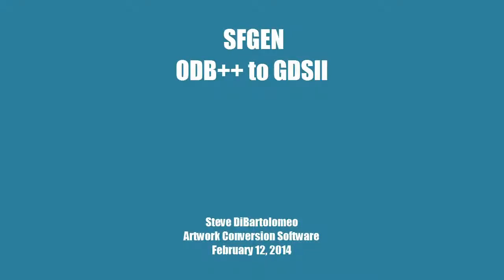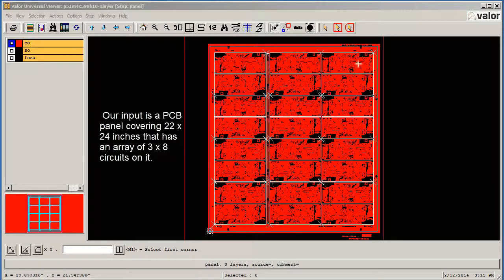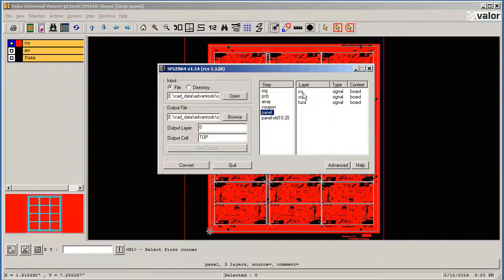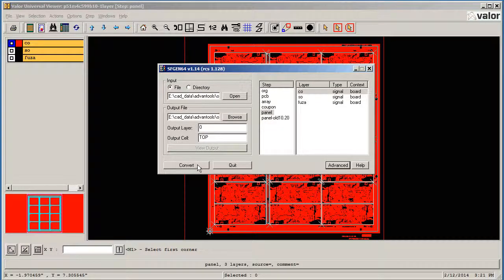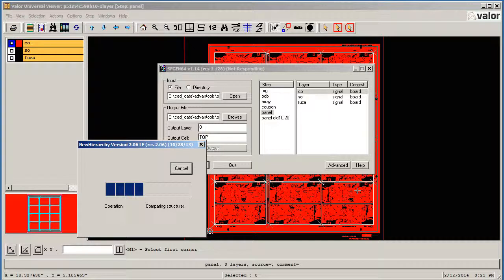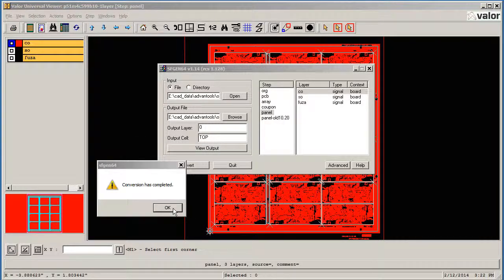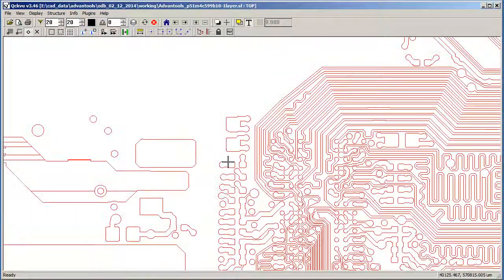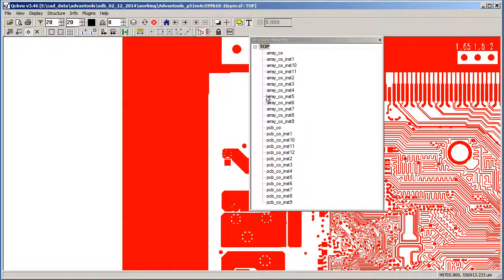SFGEN - ODB++ to GDSII Conversion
SFGEN is an ODB++ to GDSII converter that has been designed to drive a GDSII high resolution rasterizer. It analyzes the ODB++ layout for repetition that it can place into GDSII cells. It cleans up the ODB++ data and provides clean contours in GDSII. This is a Windows 64 bit program.